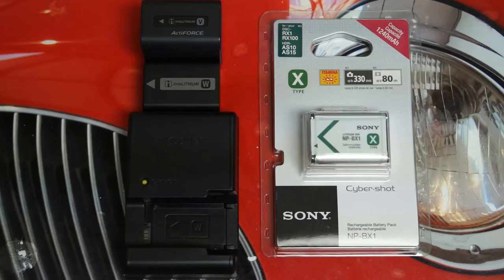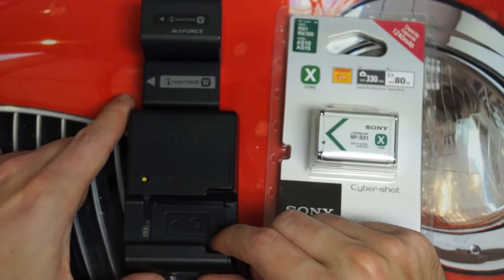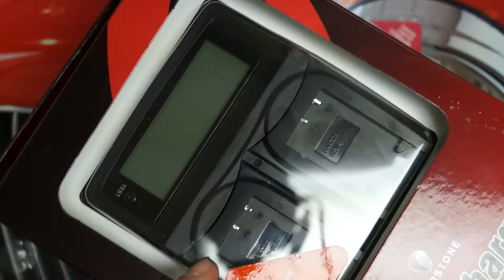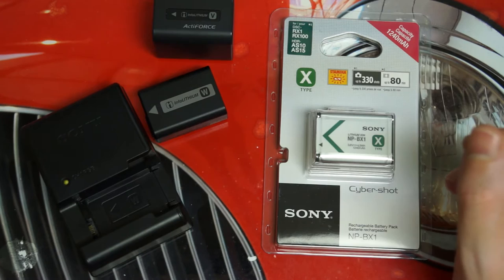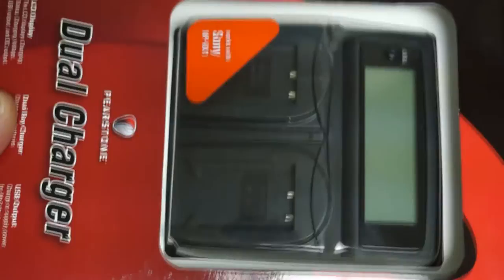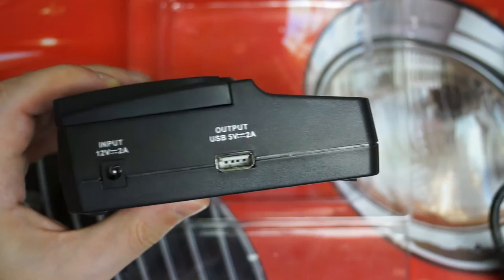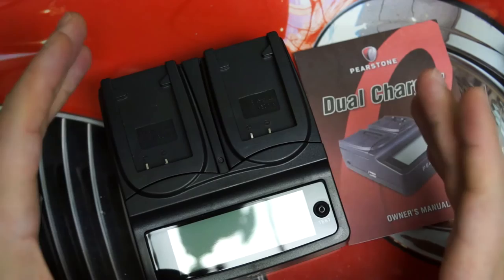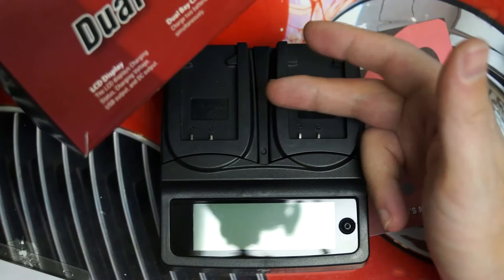Pearstone NP-BX1 Dual Charger Unboxing for Sony Cyber-shot RX1 / RX100M2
Here is a quick unboxing of the Pearstone Dual Charger for the Sony NP-BX1 battery type which can be used in just about every Sony Cyber-shot camera on the market, Enjoy!
-TDD